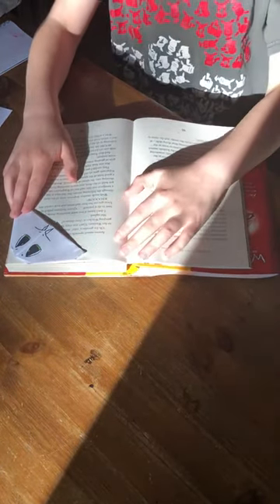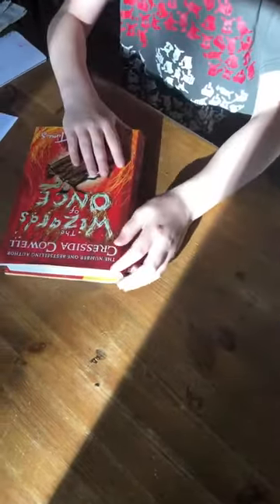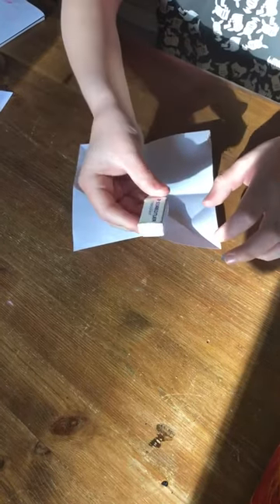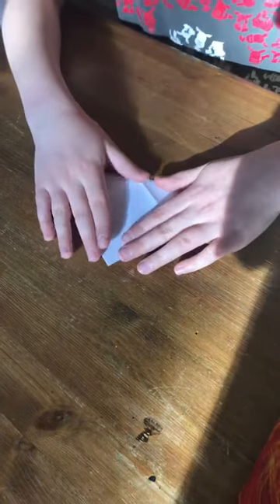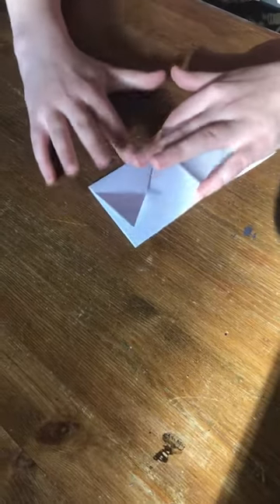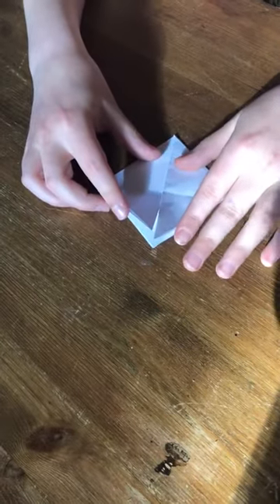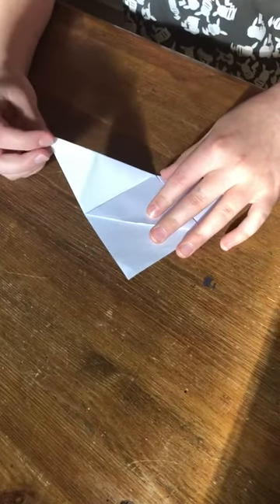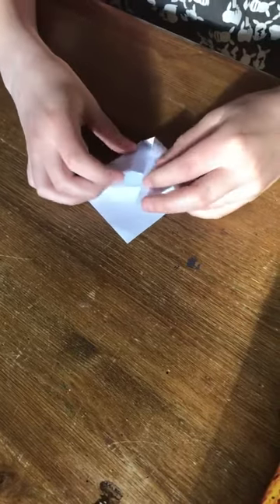Make a fun paper bookmark!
Make a paper corner bookmark.